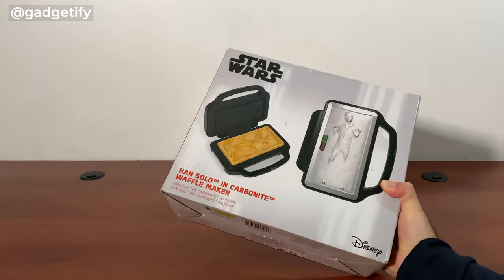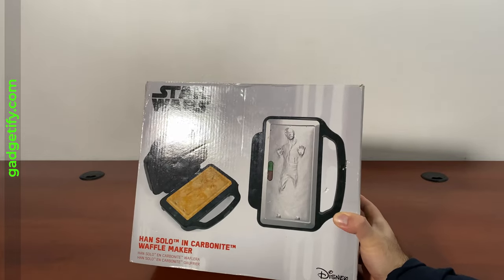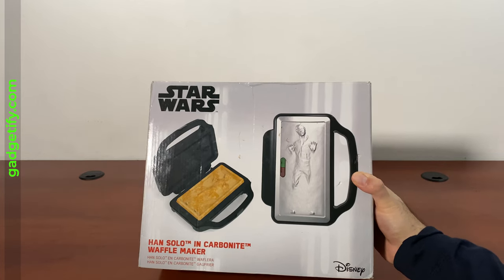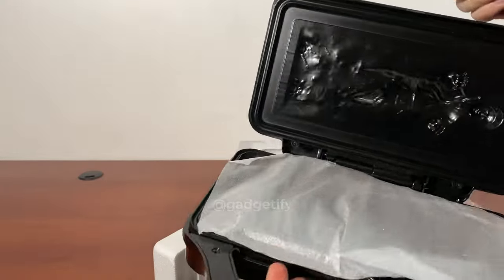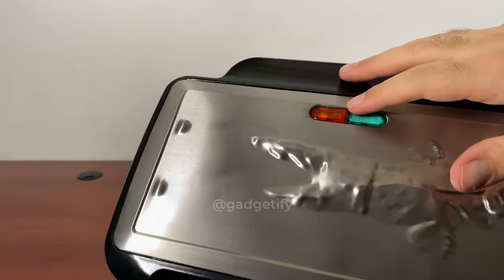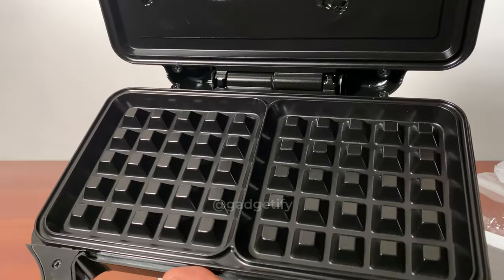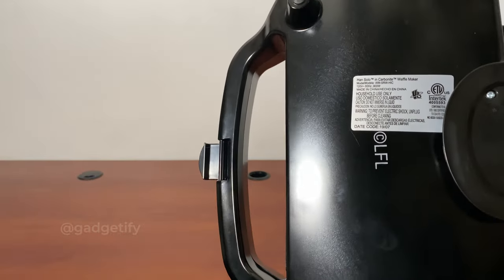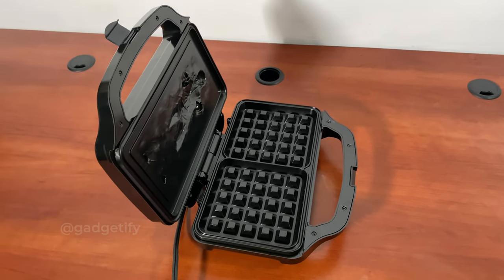Han Solo In Carbonite Waffle Maker Tested 🔥 Gadgetify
This is the Pangea Han Solo Carbonite Waffle Maker: a rare waffle maker that makes long thick waffles for Star Wars fans. It has indicator lights and a non-slip surface. In this video, I put it to the test.

▬  🔥  More Awesome Star Wars Toys   ▬▬▬▬▬▬▬▬▬▬▬▬